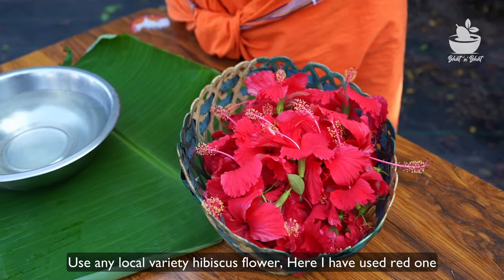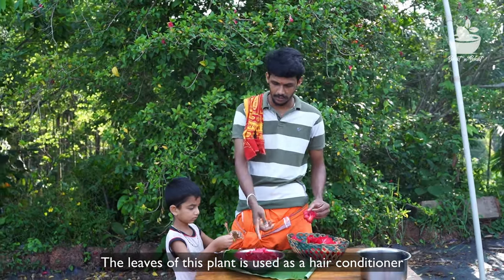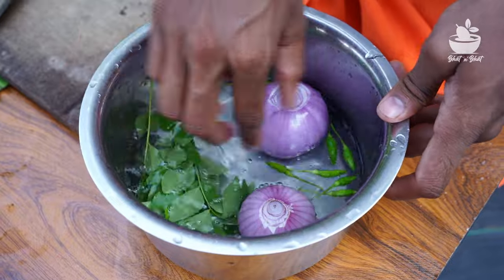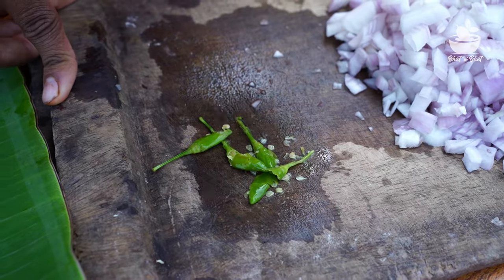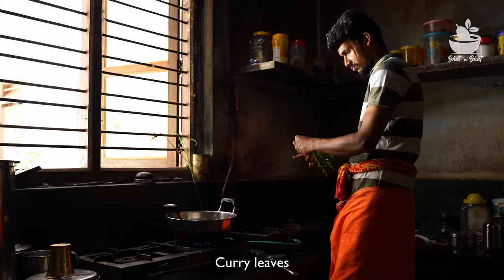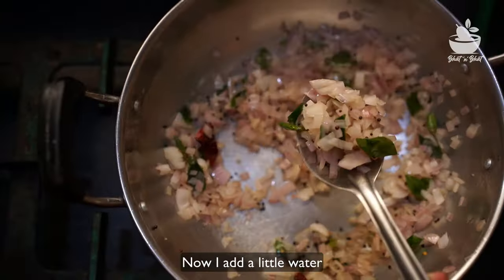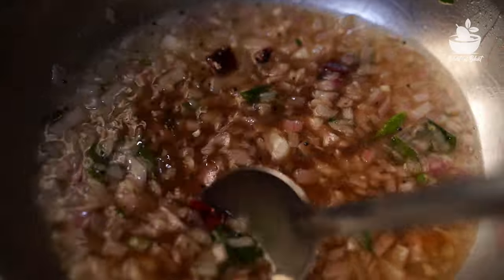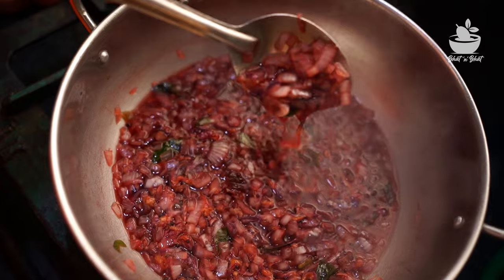Hibiscus flower recipe | ದಾಸವಾಳ ಹೂ ಅಡಿಗೆಯಲ್ಲಿ | Bhat‘n'Bhat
We know that hibiscus flowers are generally used for pooja & decorations, but some of you may get surprised if I say these flowers can be used in kitchen to make a healthy dish. Here we show a gojjju/curry recipe by using mainly Hibiscus flowers and onions. No requirements of coconut or any spices other than tempering items. Salt, jaggery and tamarind is added to taste. It can be combined for hot rice.